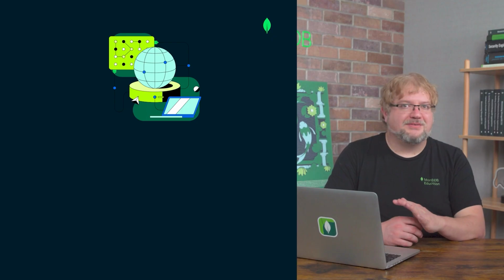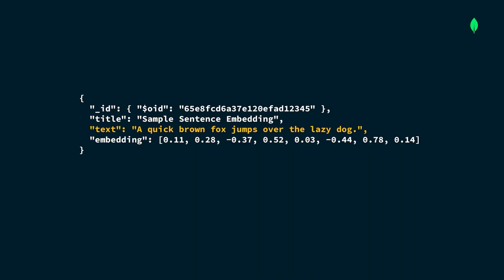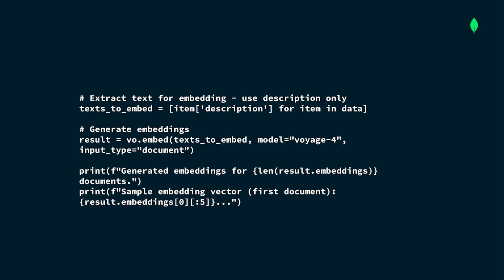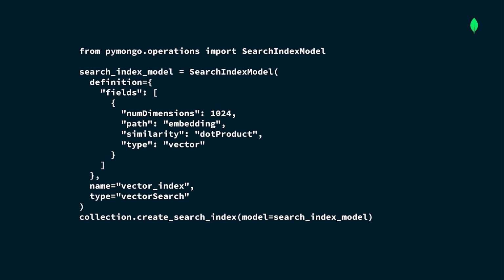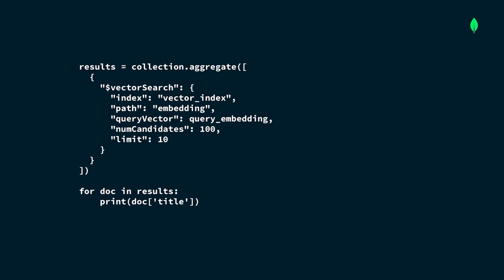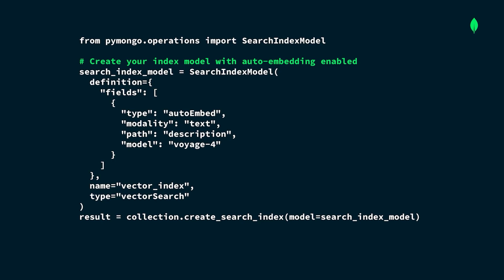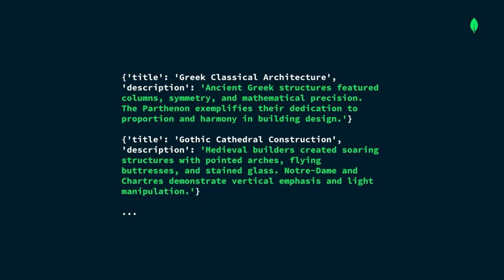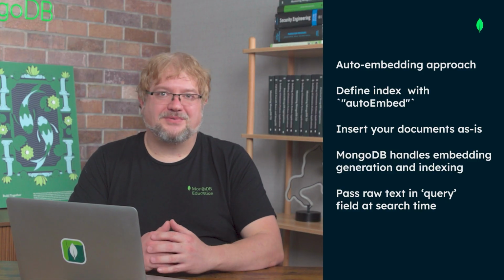How to Generate and Store Vector Embeddings in MongoDB Atlas with Voyage AI (Full Guide)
Learn how to efficiently store and query vector embeddings using MongoDB Atlas and Voyage AI. This tutorial covers the transition from basic vector theory to practical application development, specifically focusing on building scalable architectures for Retrieval-Augmented Generation (RAG).

The video explores two primary workflows for managing vector data:
The Manual Approach: Direct control over embedding generation via the Voyage AI SDK and manual insertion into MongoDB.
Auto-Embeddings: Leveraging MongoDB’s built-in feature to automatically generate and index embeddings as data is added, significantly reducing operational overhead.

Whether building a customer support chatbot or a semantic search engine, this guide provides the necessary steps to integrate high-dimensional vector representations alongside operational application data.

00:00:00 Intro to Vector Databases & MongoDB
00:01:33 Selecting Data & RAG Fundamentals
00:02:28 Environment Setup & MongoDB Connection
00:03:11 Manual Embedding Generation with Voyage AI
00:04:21 Storing Vectors & Creating Search Indexes
00:05:04 Executing Manual Vector Search Queries
00:06:10 The Problem with Operational Overhead
00:06:39 Automating Workflows with Auto-Embeddings
00:08:44 Summary: Manual vs. Auto-Embedding Comparison